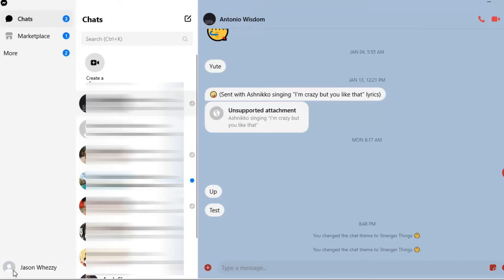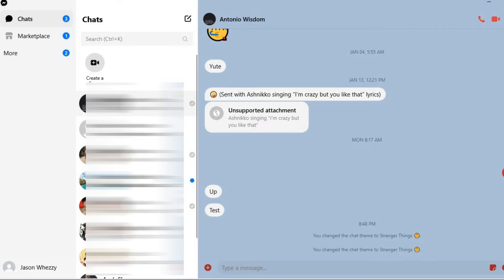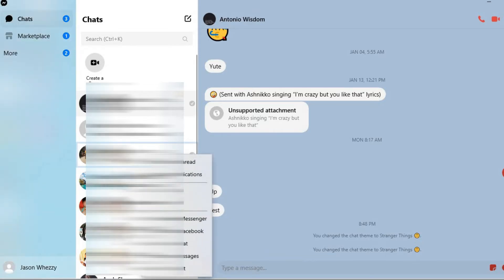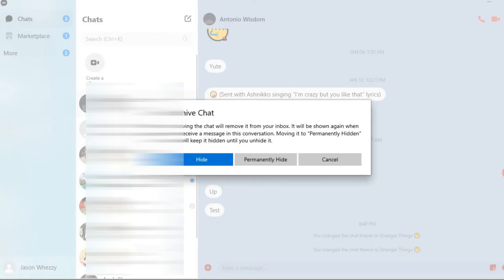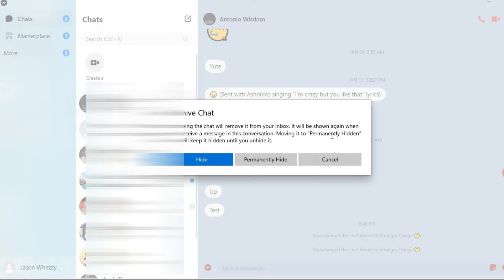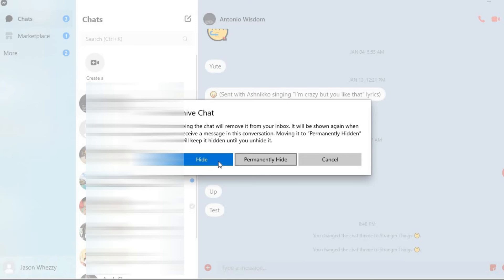how to archive messages on messenger using laptop